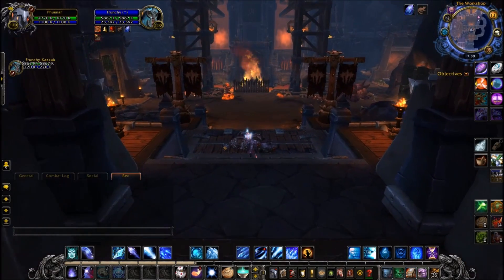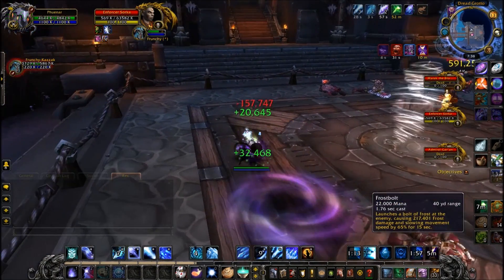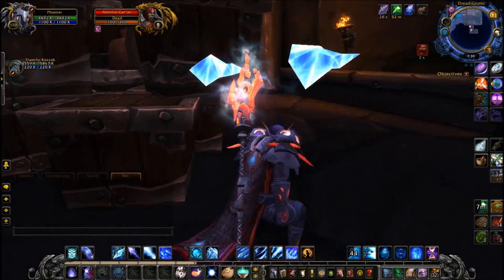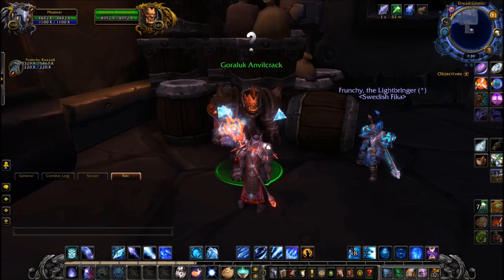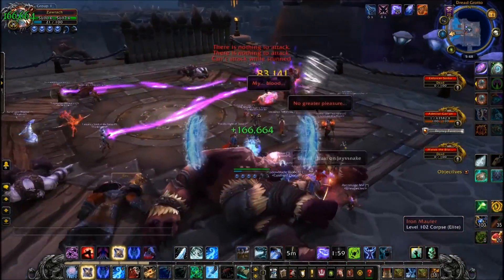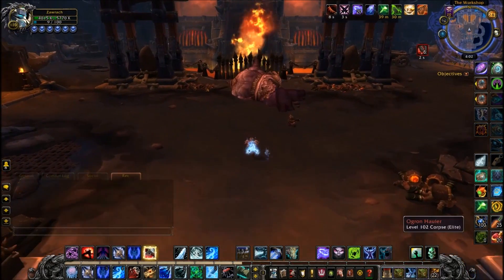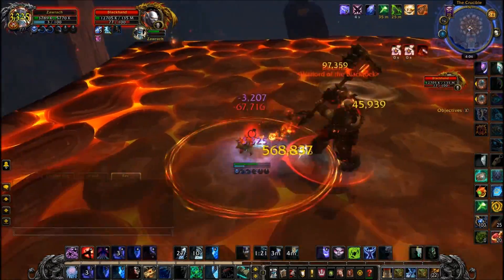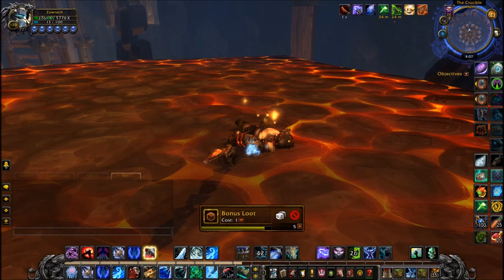WoW Guide - Blackrock Foundry Skip to Blackhand - Ironhoof Destroyer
The Ironhoof Destroyer is a mount that people can now farm and solo, but clearing the whole raid each week can be tiresome, luckily there is a Quest to skip straight to Blackhand even on Mythic difficulty, but it's a little more hidden than the rest.